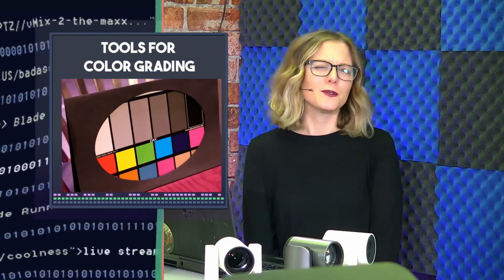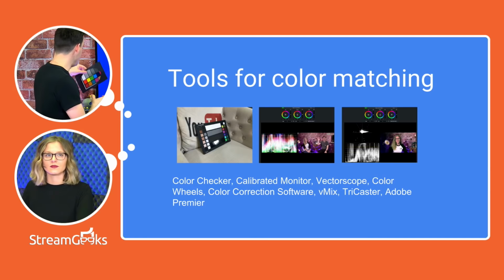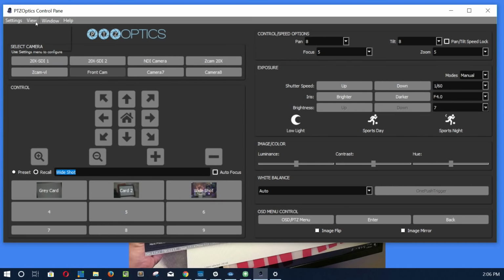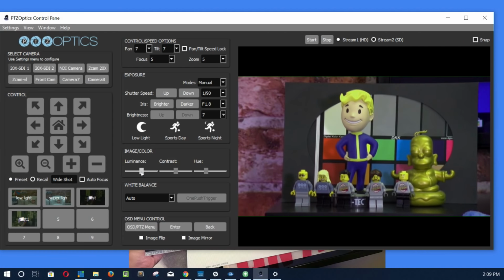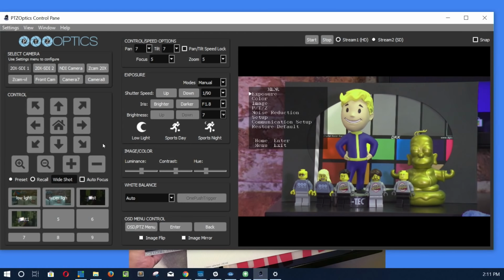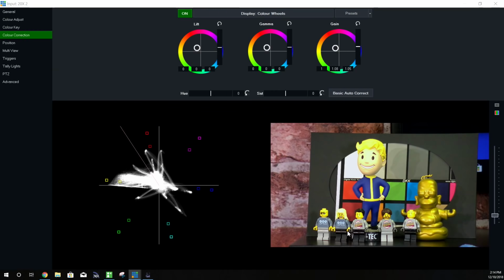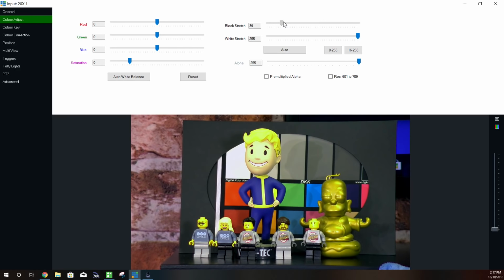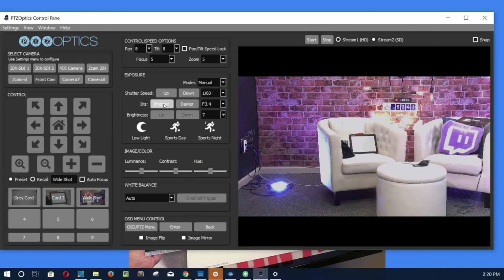Color Matching Two PTZOptics Cameras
In this video, we will cover how to match two PTZOptics 20X PTZ Cameras in the OSD menu and in vMix.